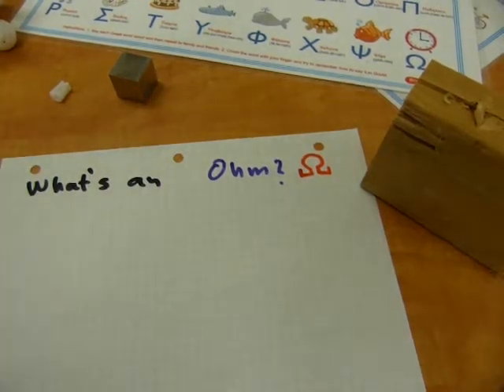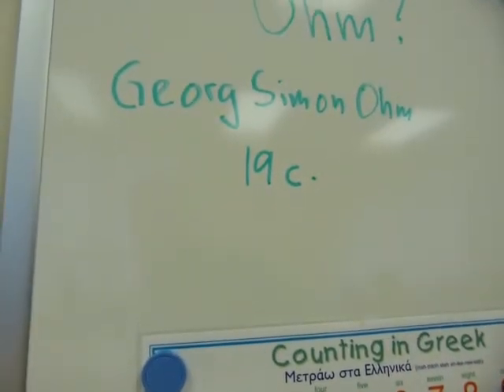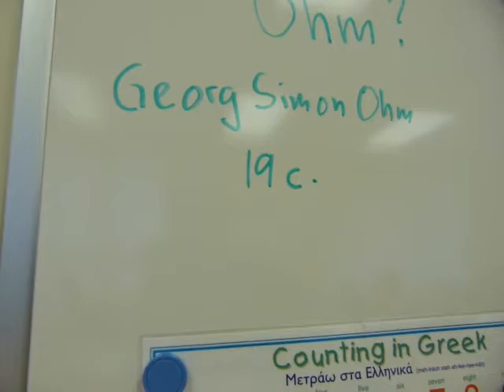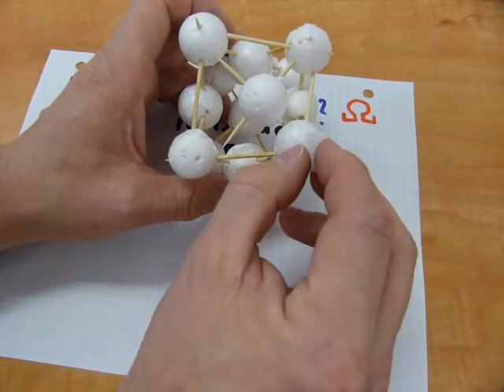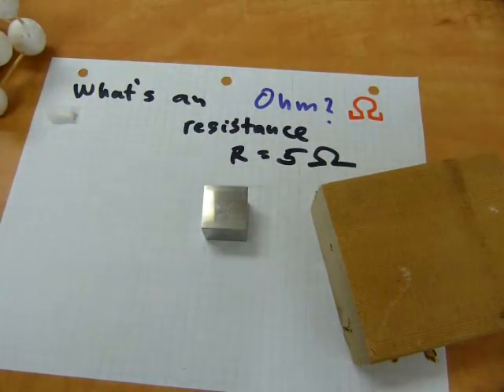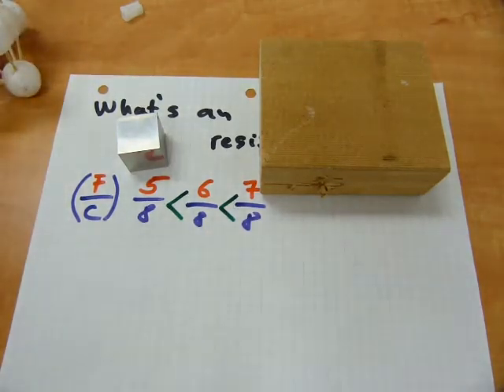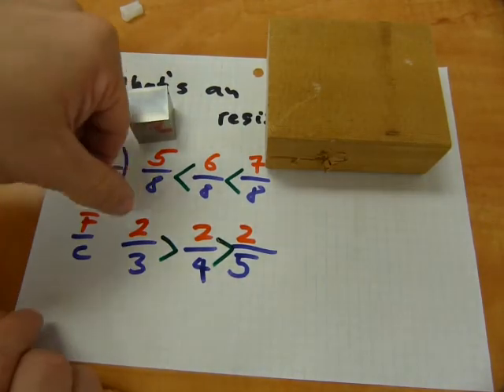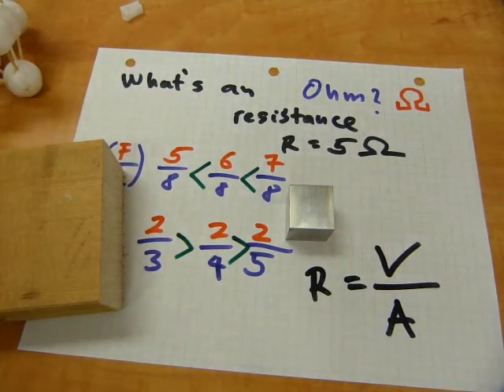What`s an Ohm?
Explanation and definition in the context of conductors and insulators.